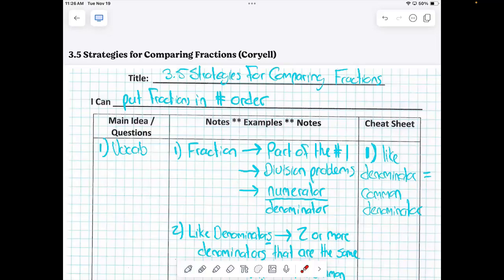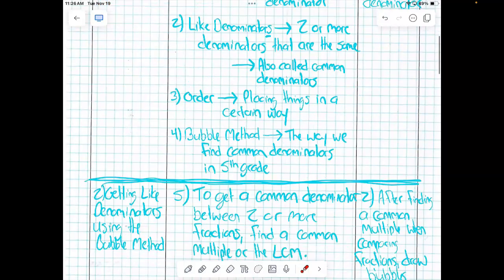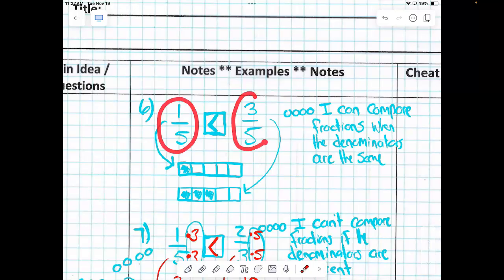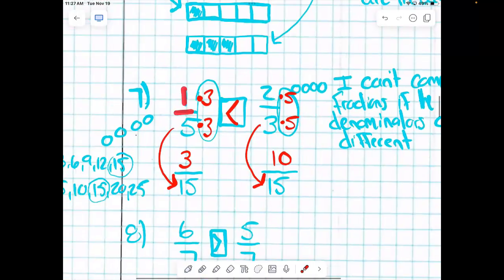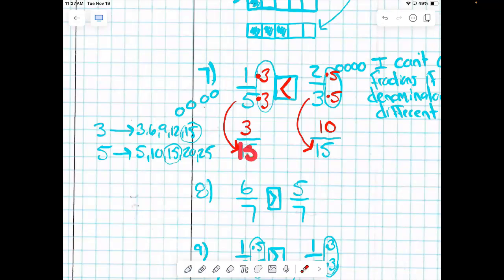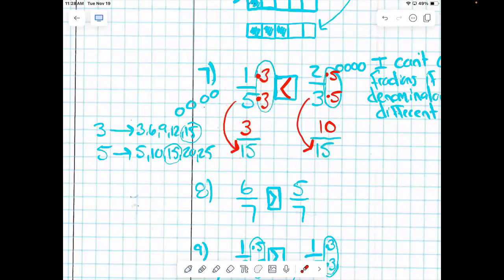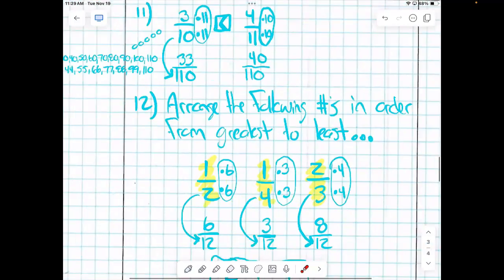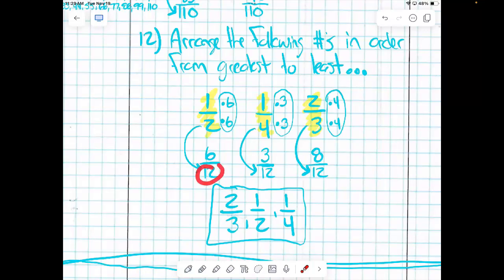3.5 Strategies for Comparing Fractions (Coryell)